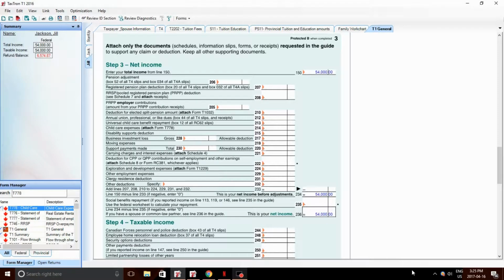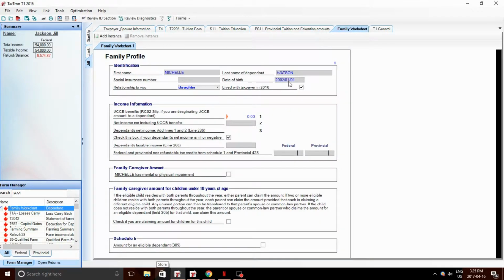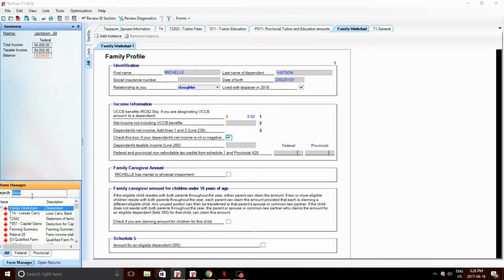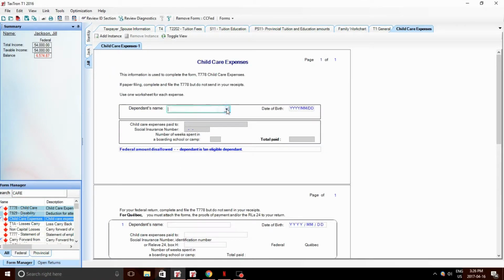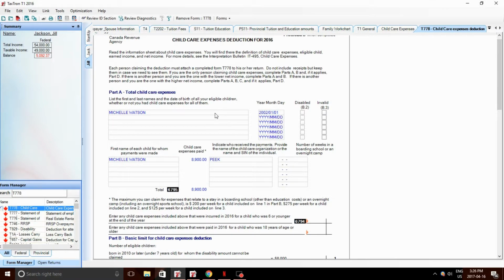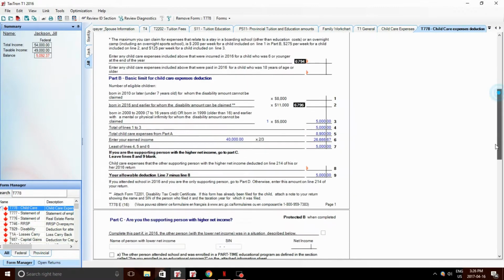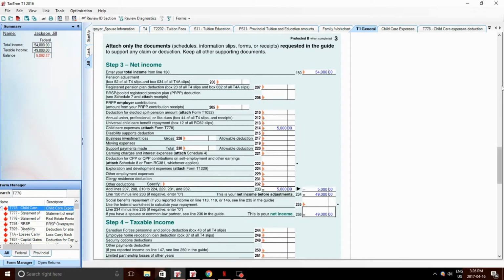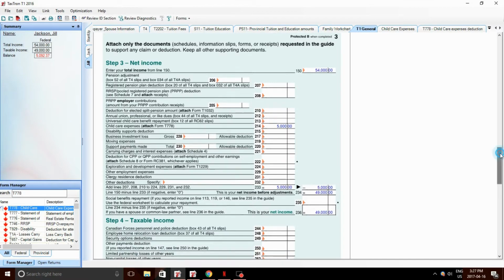What are Child Care Expenses and how to claim them in TaxTron Desktop?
In this tutorial, you can learn about child care expenses and how you can claim them using TaxTron Desktop!